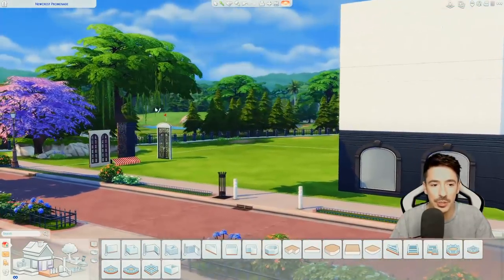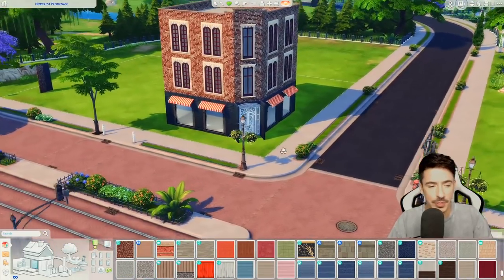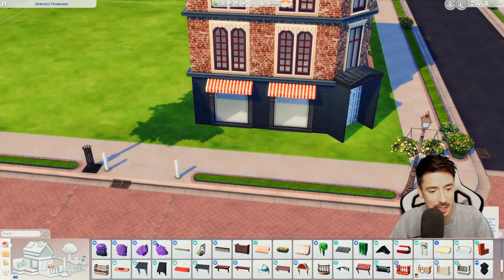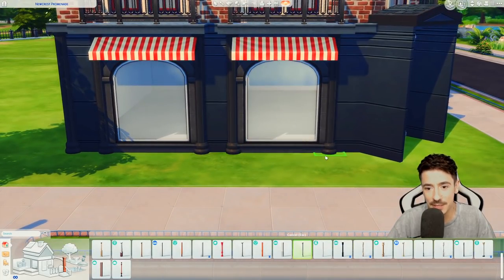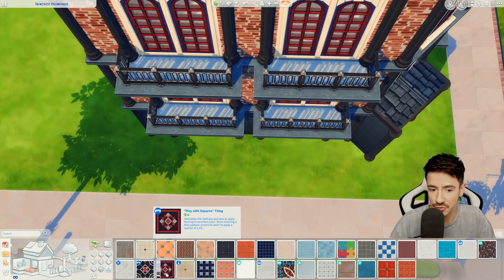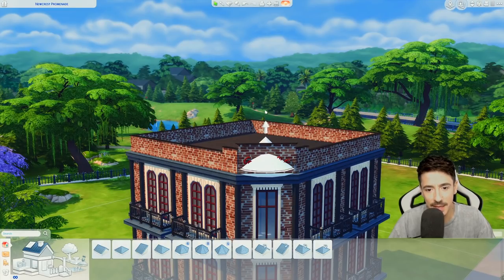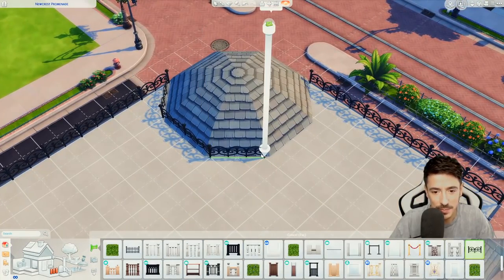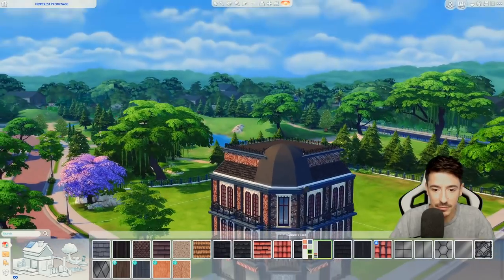Let's Build Newcrest | Newcrest Promenade | The Hotel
Hello friends!

Welcome back to Let's Build Newcrest and welcome to the first part of Newcrest Promenade; a retail street full of everything your Sims may need. We start off at The Hotel, a small but well established boutique hotel.